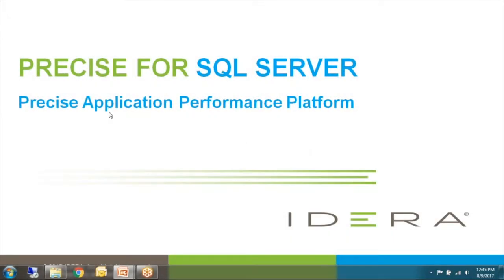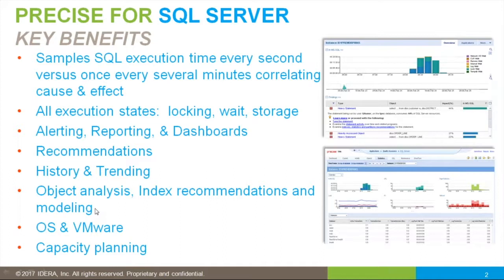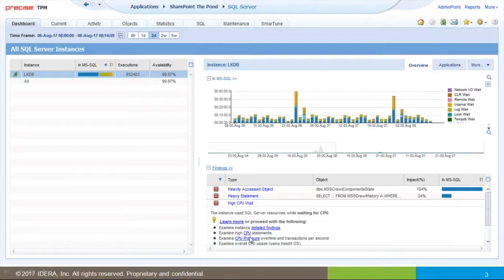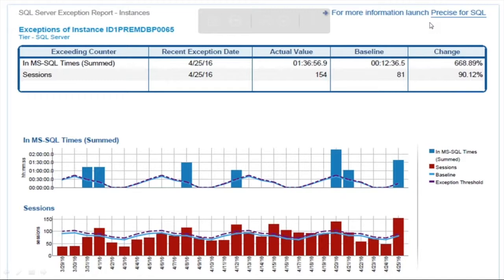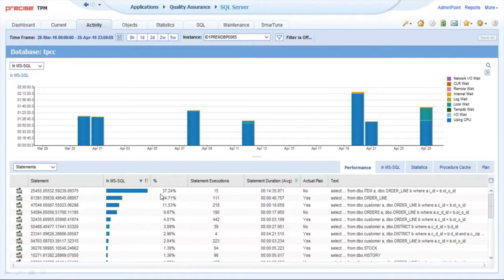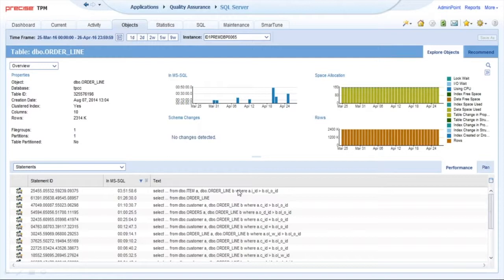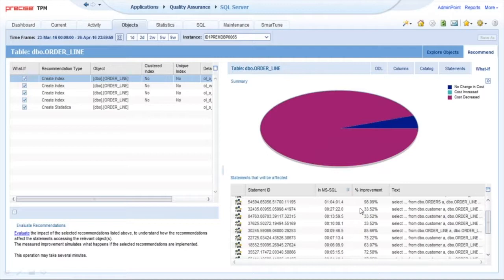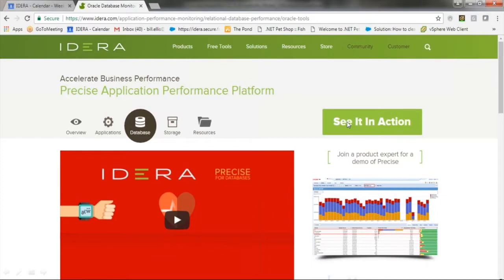Precise For SQL Server Overview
Precise for SQL Server is designed specifically to keep your SQL Server database environment available and performing at peak efficiency. It captures, measures, and analyzes performance metrics from all critical system components and helps you detect and correct the root causes of problems before end users are affected.

Precise for SQL Server provides high-level visibility across multiple SQL Server instances and provides alerting to problems, reports on collected data, and maintains a warehouse of SQL Server database performance information.